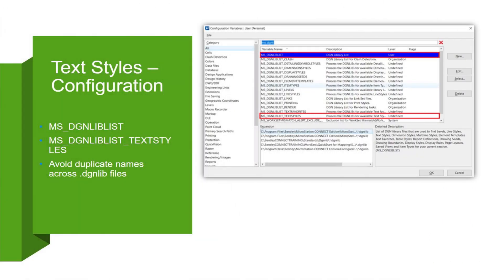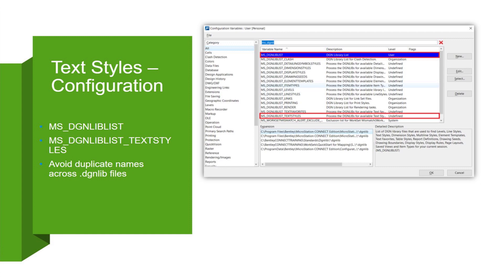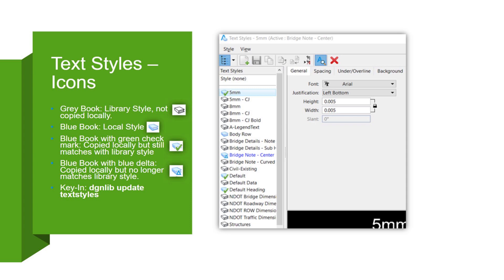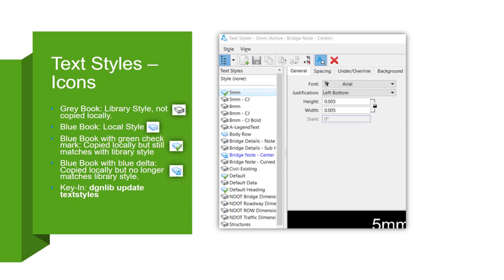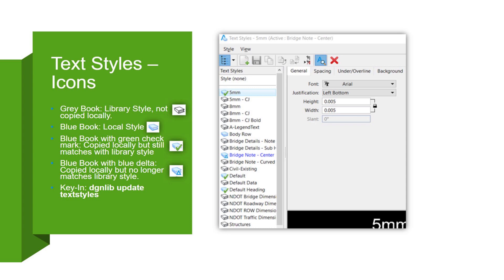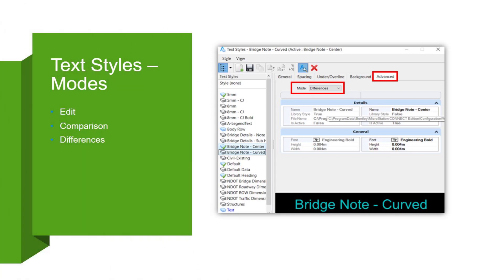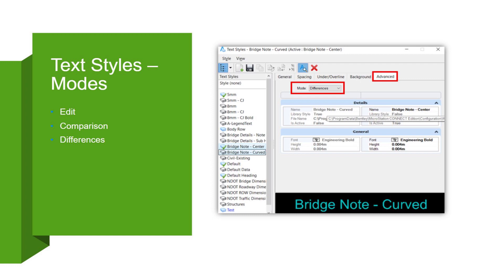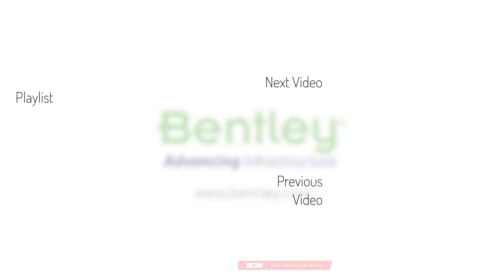Text Styles - Tips & Troubleshooting Common Issues in MicroStation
Text Styles are named sets of text attributes, such as font, width, height, and color, that allow you to place text within a model in a consistent and automated manner. In this video, you will learn about the basics of Text Styles, common issues you may encounter, as well as some helpful tips when troubleshooting issues with Text Styles.